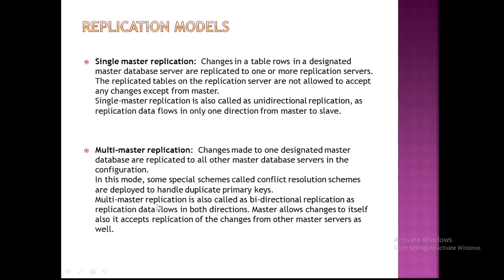PostgreSQL| Lec-35 | Standby Server/Replication Setup | Replication models or Topologies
In this video we will talk about Replication topologies.
Single Master mode.
Multi Master Mode of replication.